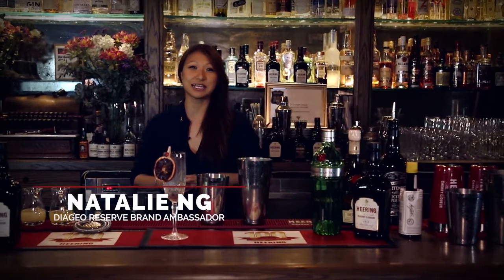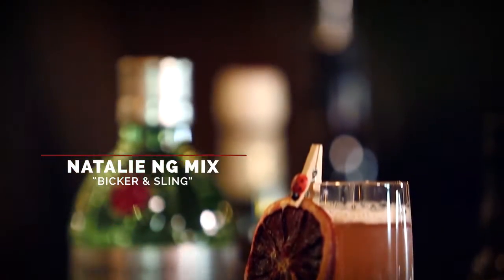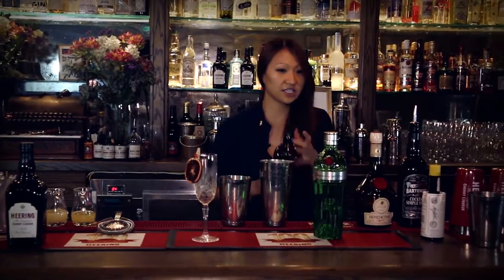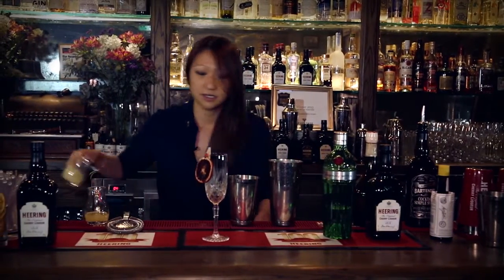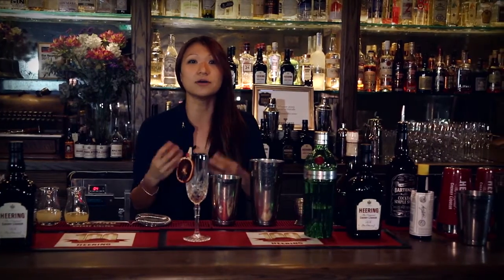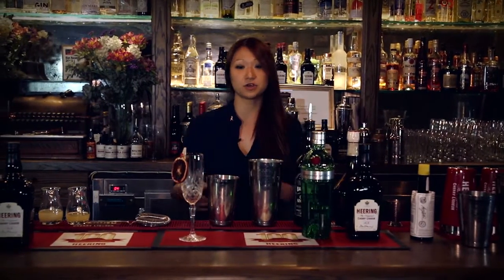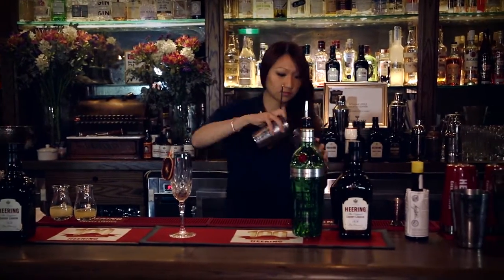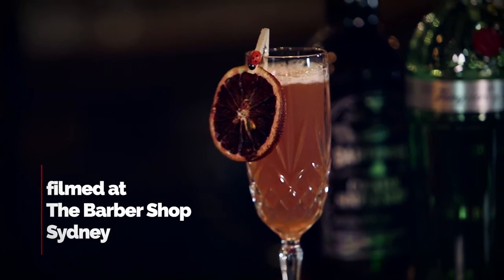Natalie Ng | Bicker & Sling | Cherry Heering | Drinks Network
Natalie has worked both behind the stick and front of house in bars and restaurants for over 11 years. Her career highlights include managing venues within the Merivale Group and taking the role as Bar Manager of the institution that was, Cafe Pacifico. From venue Manager of Hugos Bar Pizza in Potts Point she became part of the award winning bar team at Eau De Vie, Sydney. Then she went on to own and operator the award winning Mojo Record Bar on York St for two years.

As a passionate trainer and spirits advocate with companies like Vanguard Luxury Brands and CCA, she nowadays holds a role as the NSW Reserve Brand Ambassador for Diageo. A big time lover of spirits and all things cocktails, she's always excited to have an opportunity to mix one of her brands like Tanqueray Ten Gin with a legendary brand like Heering.

Bicker & Sling

Glass: Champagne Flute
Method: Shake and double strain, top with soda
Garnish:  Dehydrated Pineapple

40ml Tanqueray 10 Gin
 10ml cherry herring
 7.5ml Benedictine
 20ml fresh pineapple
 15ml lemon juice
 10ml grenadine
 Soda top
 2 dashes bittermans tiki bitters
 Dehydrated pineapple garnish

MAILING ADDRESS
Drink Australia Pty Ltd T/as Drinks Network
11/81 Bertram Street, Mortlake,